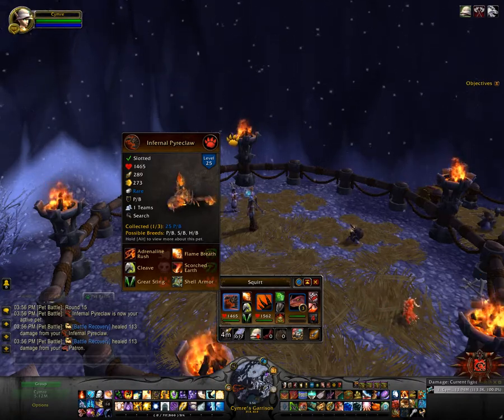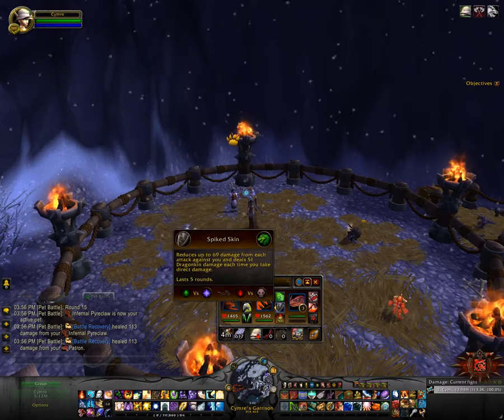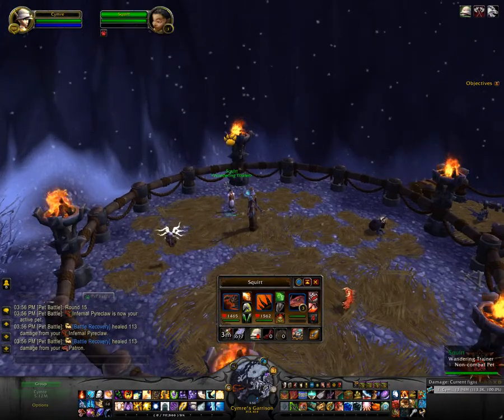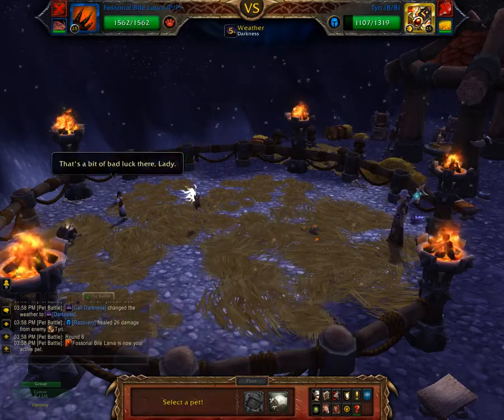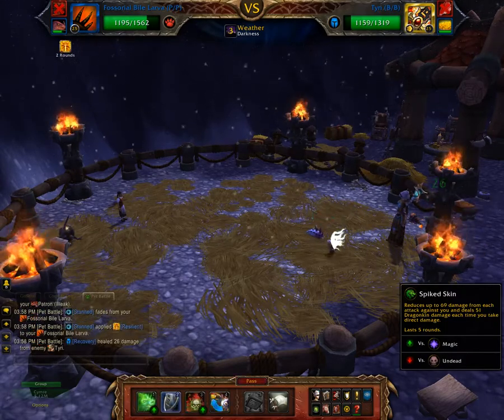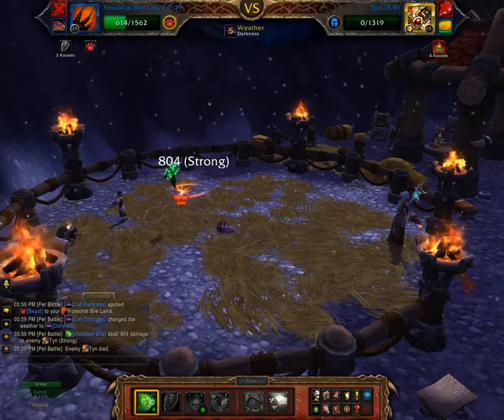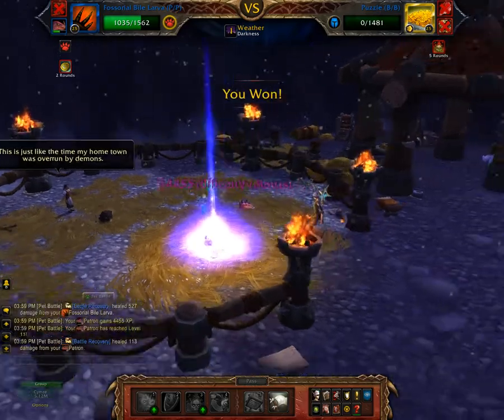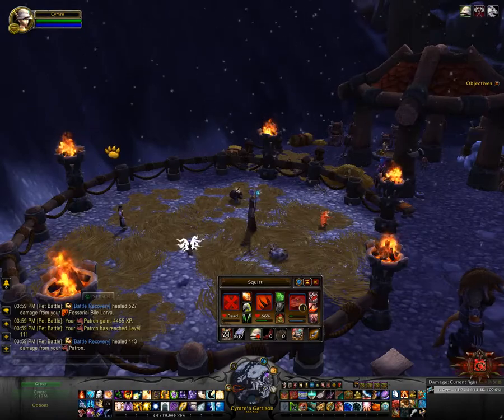Squirt Day with Deebs, Tyri & Puzzle - 2 Pet Levelling Team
How to beat Deebs, Tyri and Puzzle otherwise known as Squirt Day in the Pet Menagerie. This continues to be an excellent way to power-level your pets since you can battle the same tamer over and over. Your levelling pet needs a few levels to survive the AoE. Expect some RNG.

Great for building up your Draenor battles if you're still working on your pet monument. I'm only using a Safari Hat so pop on some pet treats for even better XP.

Team: Infernal Pyreclaw, Fossorial Bile Larva

REMATCH STRING
Squirt::2116GQ:112C5U:ZL:

Game footage and audio recorded from World of Warcraft: Legion.